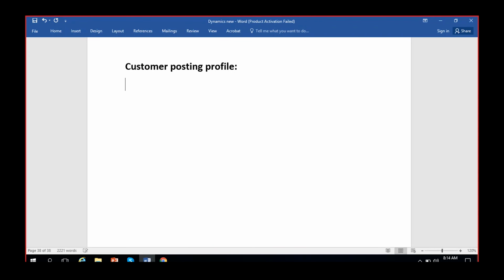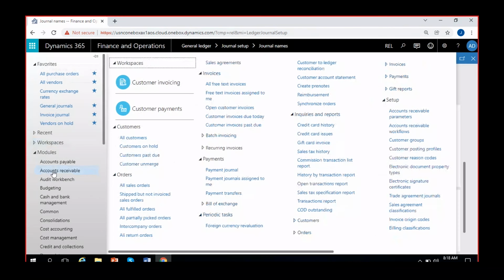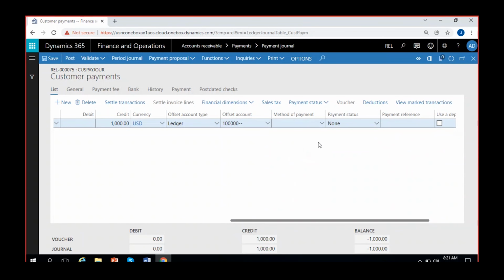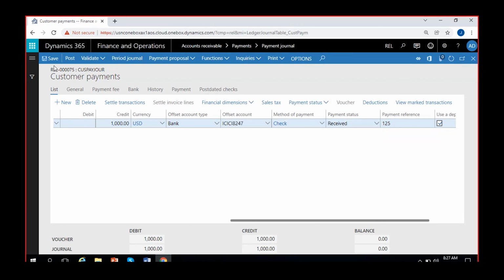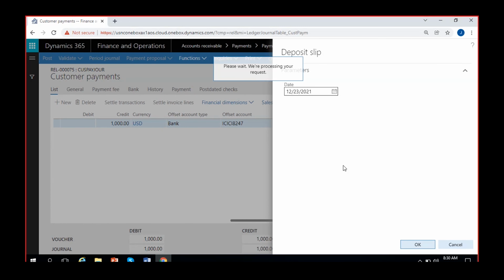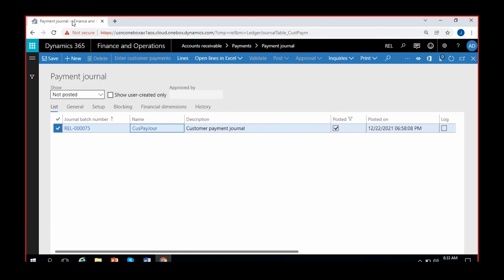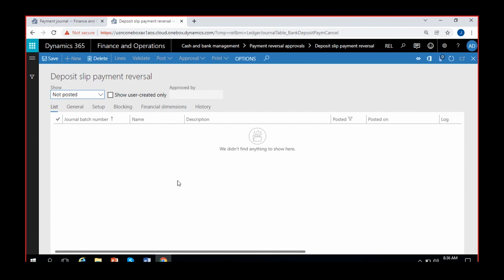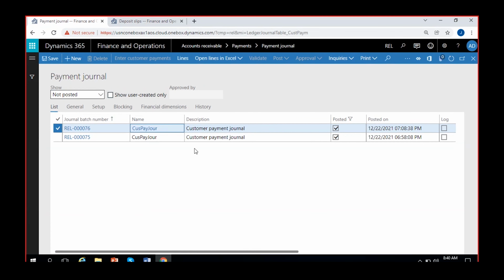customer payments in D365 F&O